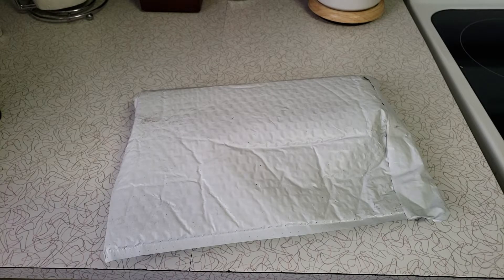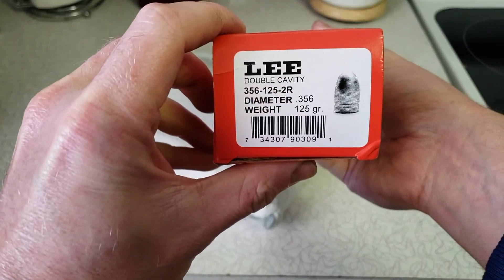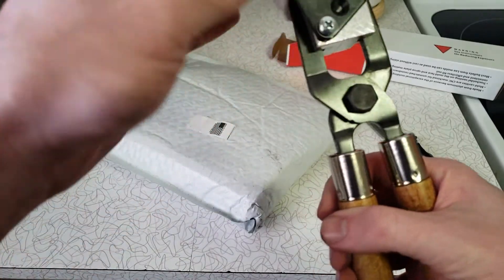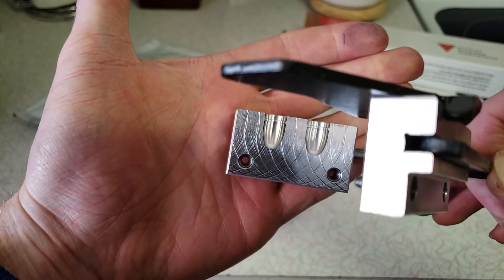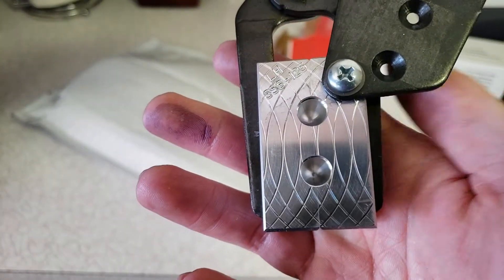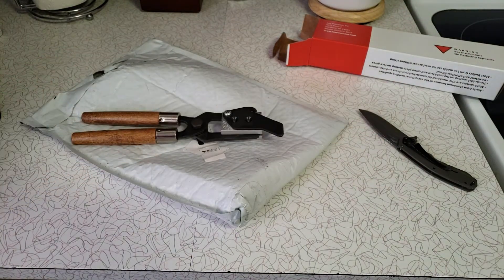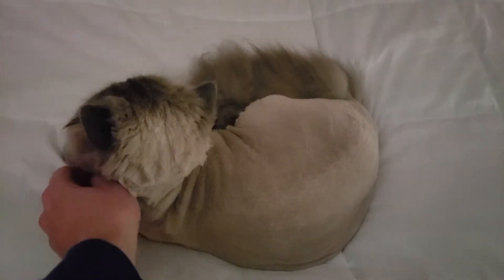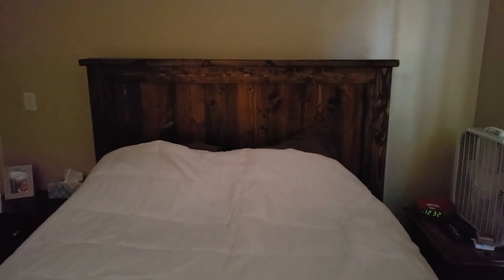A short mail call and some nonsense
I received my first Lee bullet mold today. My others are from NOE and RCBS. I also wanted to talk about my not-so-furry friend, Walter.